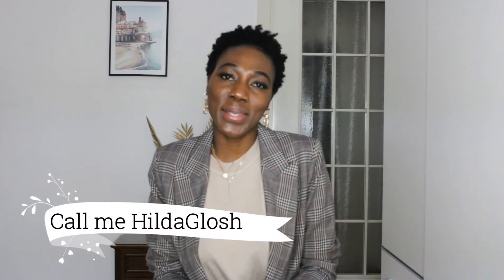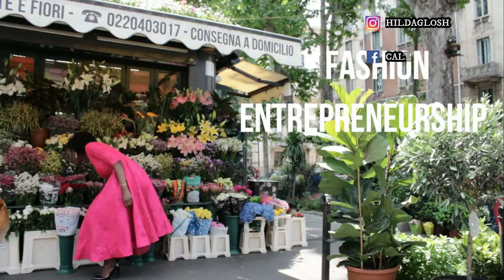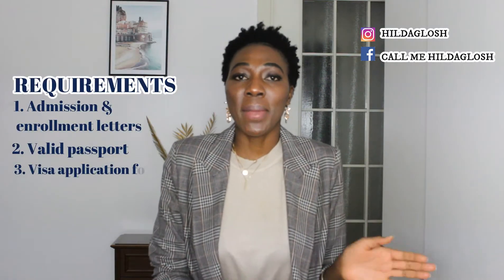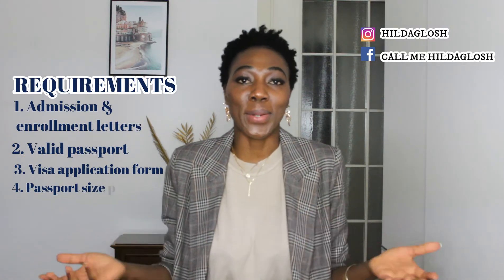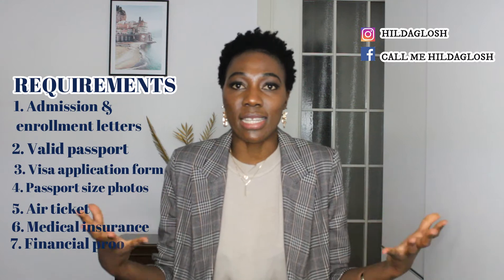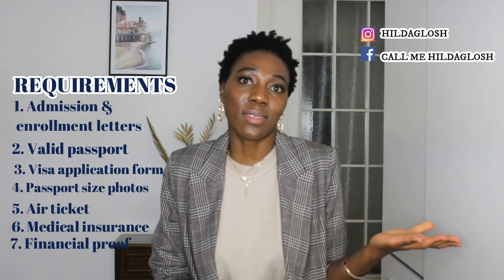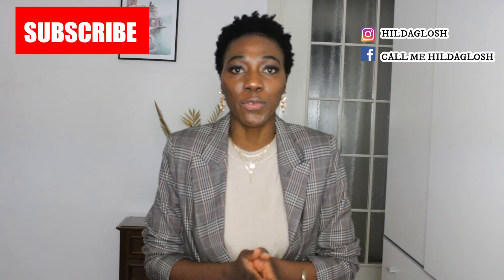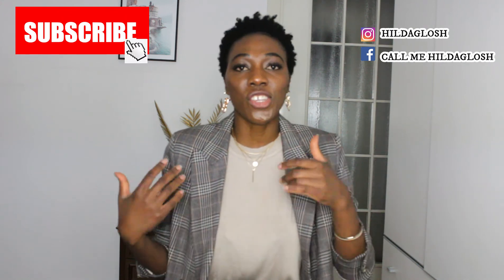SCHENGEN STUDENT VISA REQUIREMENTS FOR AFRICANS | ITALY STUDENT VISA REQUIREMENTS 2021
Study in Italy. Here are the updated student visa requirements for international students especially those coming from Africa. I also share my student visa application process and experience.